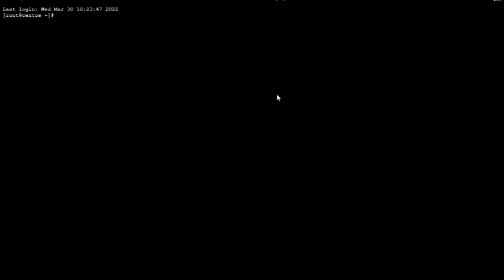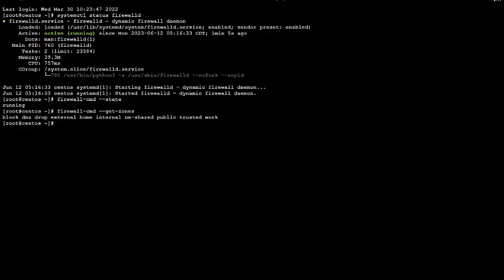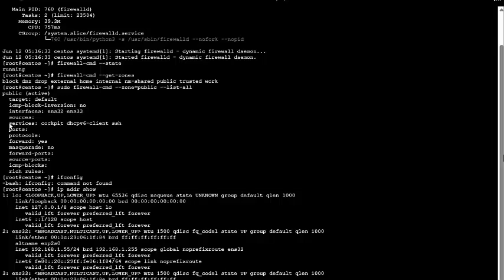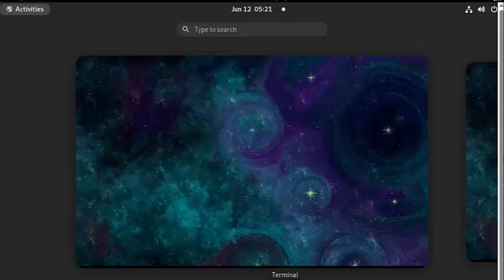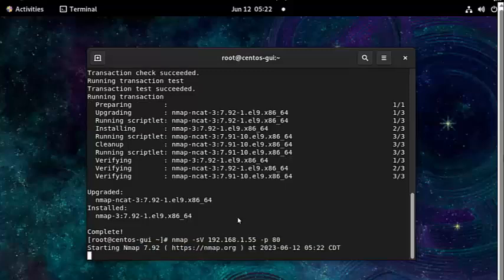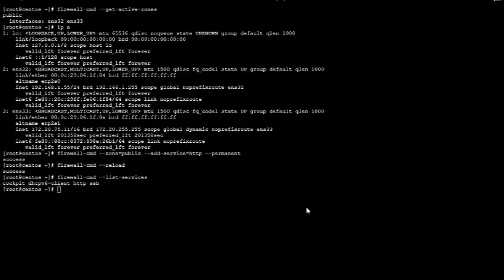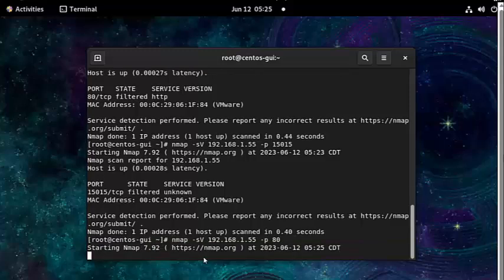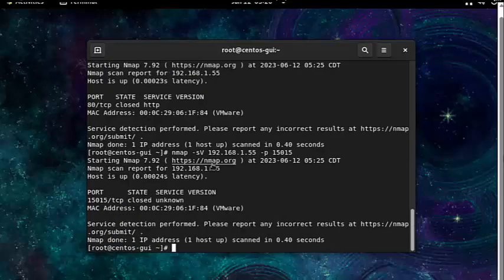Topic - LAB Configure Firewall in CentOS using firewalld | CompTIA Linux+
In this full hands-on lab, we’ll learn how to configure the firewall in CentOS using firewalld — a powerful tool for managing network traffic rules in Linux systems. A must-know skill for CompTIA Linux+ exam and enterprise server management.

🔍 What You’ll Learn in This Lab:
✔️ What is firewalld and how it works
✔️ Start, stop, and check status of firewall
✔️ Check active zones and default zone
✔️ Allow or block services and ports
✔️ Add permanent firewall rules (e.g., HTTP, SSH)
✔️ Reload firewall and verify configuration
✔️ GUI-based firewall configuration (optional)
✔️ Troubleshooting firewall rules

🎯 Best for Linux+ learners, system administrators, and CentOS/RHEL users.

Do you Know Our Free Video Series?
CompTIA A+
CompTIA Network+
CompTIA Linux+